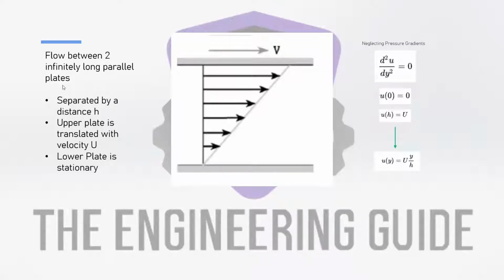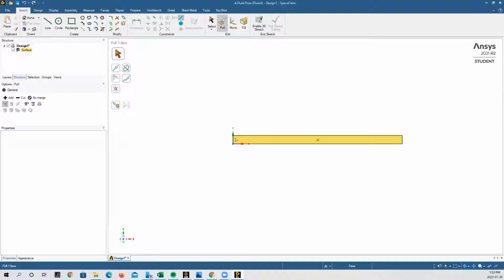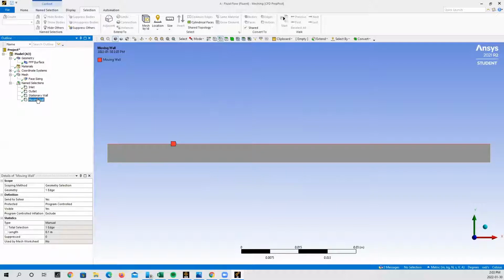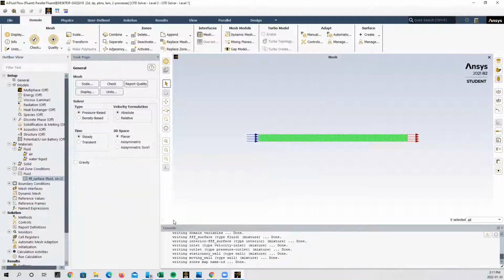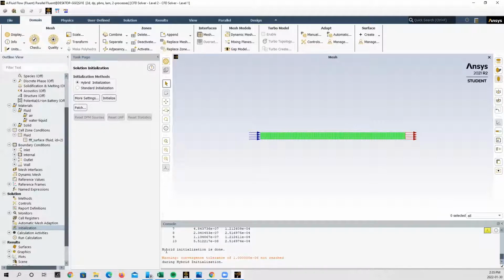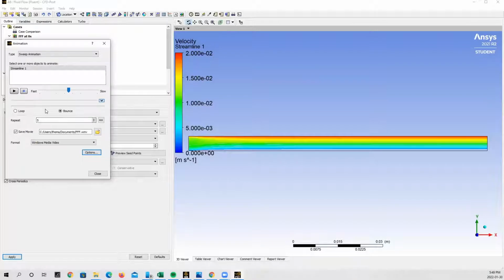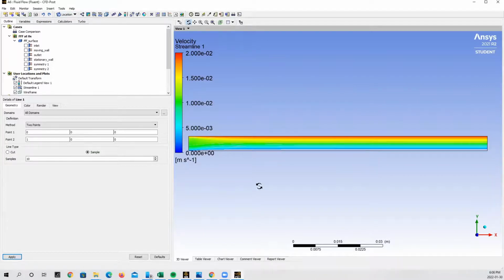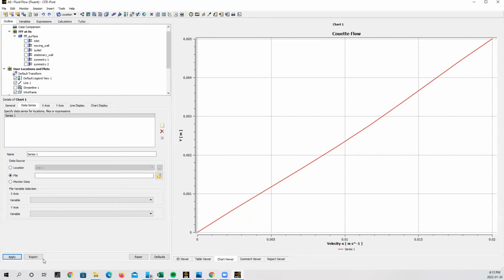ANSYS CFD Tutorial: Couette Flow in Fluent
Welcome to The Engineering Guide!

Today's tutorial will show you how to set up the CFD simulation for Couette Flow in ANSYS Fluent.
Couette flow is a shear-driven fluid motion that describes the flow between 2 infinitely long parallel plates that are separated by some distance h, where the top plate moves with some velocity U and the bottom plate is stationary. For this simulation of Couette flow, we will be using water as our fluid, our plate separation will be 5mm and the moving plate will have a velocity of 0.02 m/s.